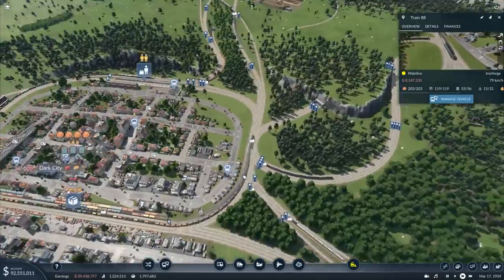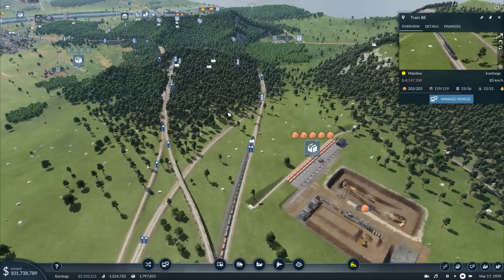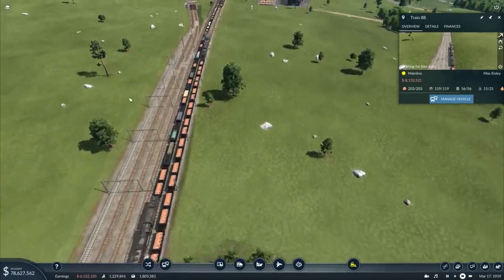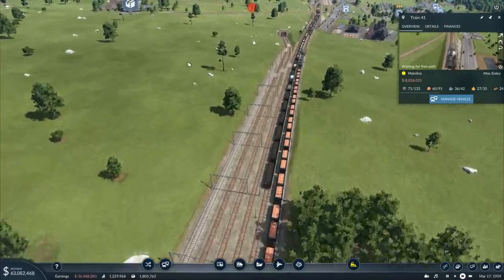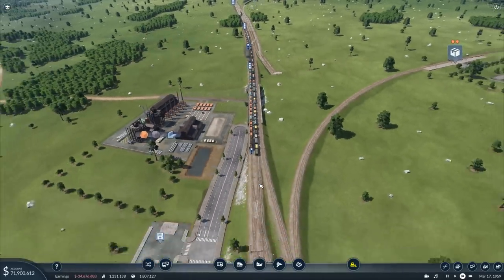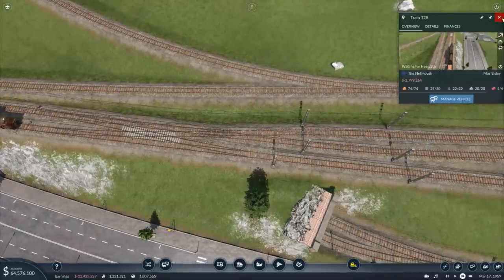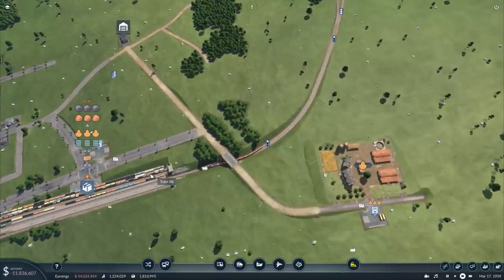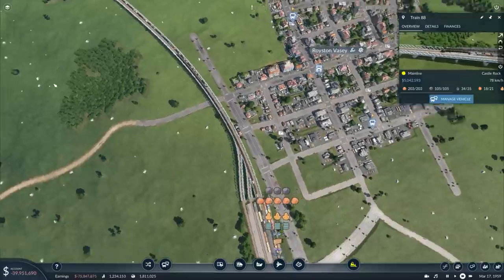The trouble with easy mode | Transport Fever 2 Mainline #64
This series is titled "Mainline". You knew that. In reality a mainline is just a distance of track that is designed for higher volumes of higher speed traffic. It's not dedicated to a single loop. The reason I use the name differently is to describe the looped stopping service that runs its length. You knew all of this too.

Here's the thing. A mainline, in the normal sense, is eminently sensible. This looped monstrosity however is not. Made all the worse by the use of "life is easy now" Nafey's Wagons. In this video I explain why.

The Transport Fever 2 Mainline nears its destination.